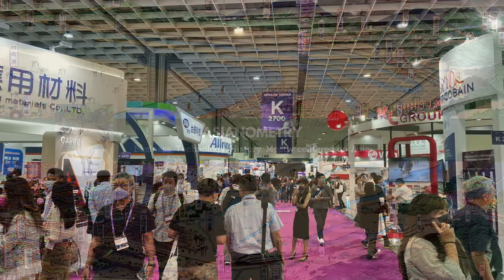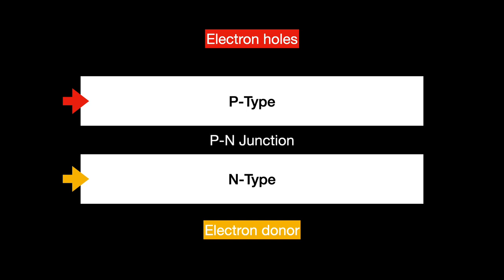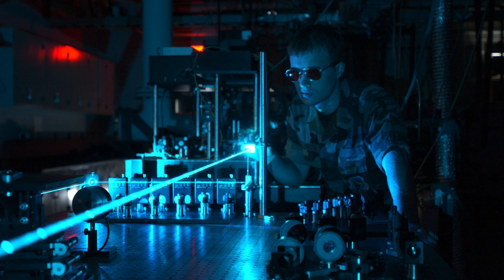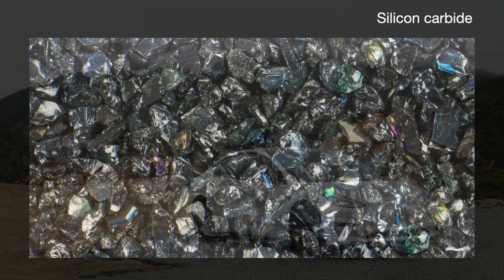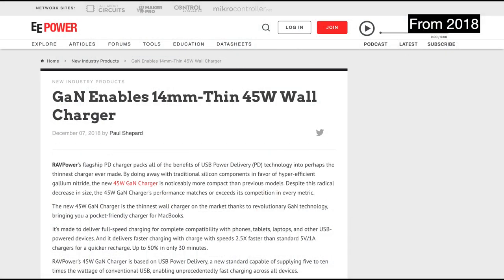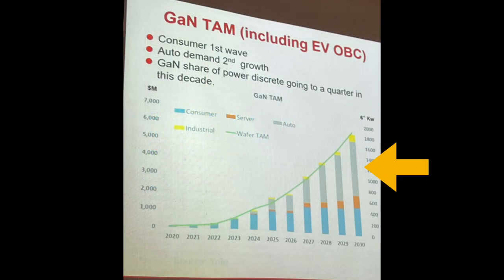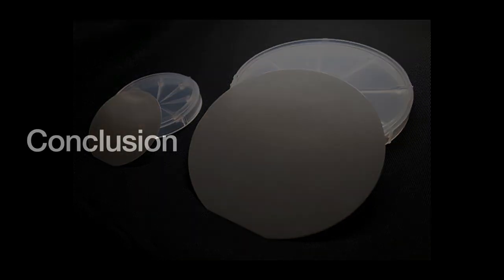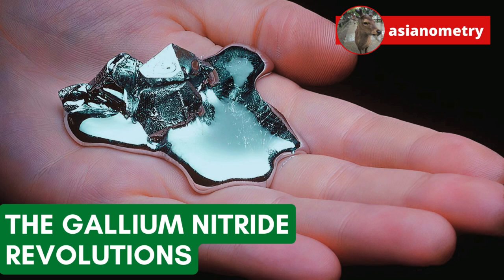The Gallium Nitride Revolutions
Errata:

7:19: I mean milliampere-hour not milliampere per hour. Thanks Chris for the correction.
7:27: I mean milliampere-hour not milliampere per hour